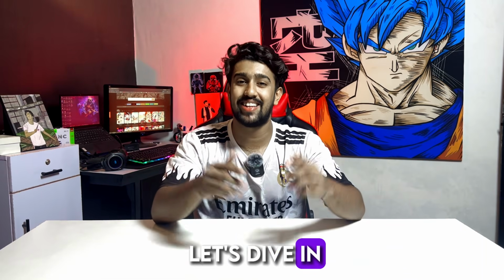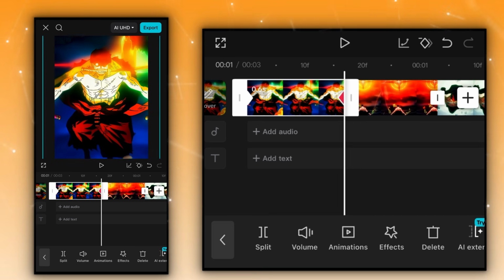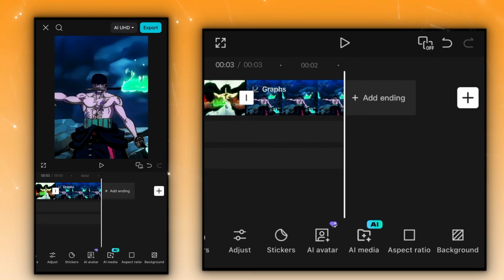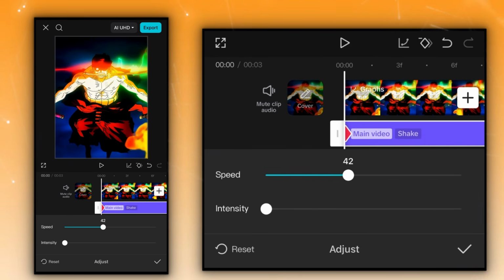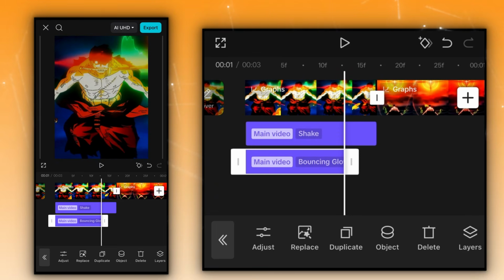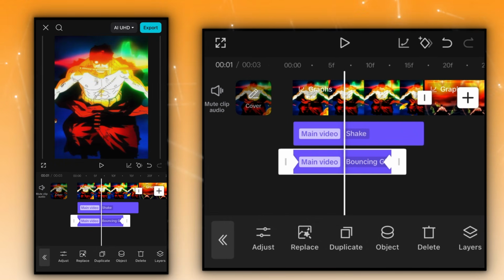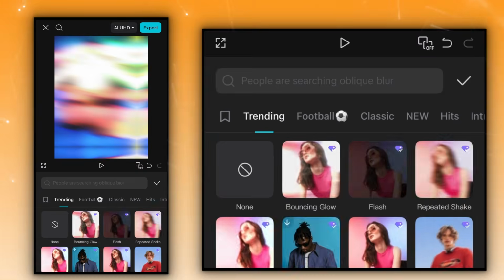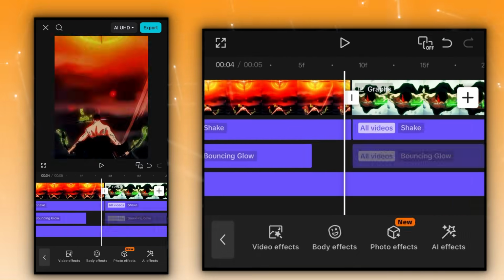Shake Effect Tutorial | Aggressive Bouncing Shake effect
Learn how to create an aggressive bouncing shake effect in CapCut that instantly makes your edits look more energetic and professional. In this tutorial, I'll show you step-by-step how to make a smooth yet powerful shake effect using keyframes and custom graphs.

Perfect for anime edits, manga edits, gaming edits, AMVs, reels, shorts, and cinematic videos.

✅ Aggressive Bouncing Shake Effect
✅ Smooth Keyframe Animation
✅ Custom Graph Settings
✅ Beginner Friendly Tutorial
✅ CapCut Mobile & PC